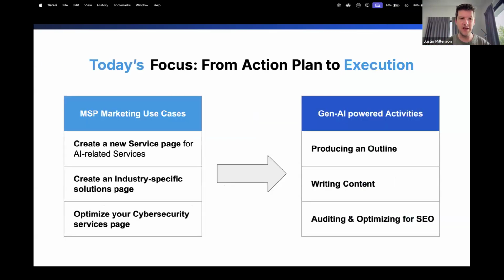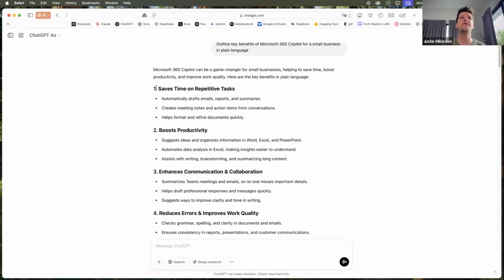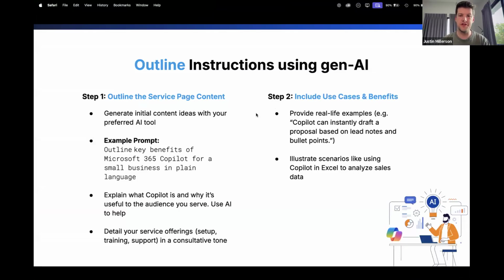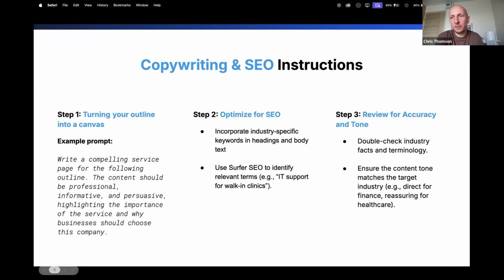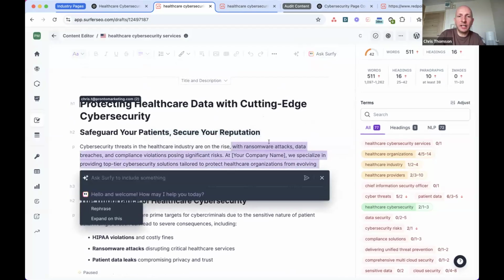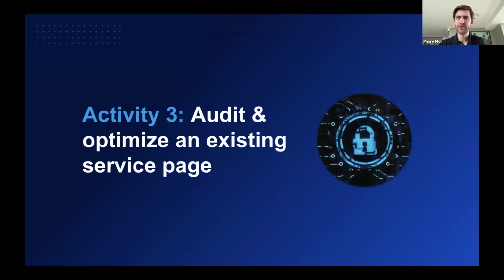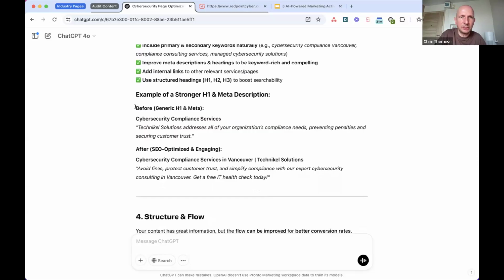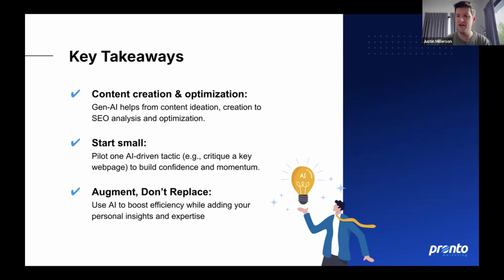3 AI-Powered Marketing Activities for MSPs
Discover how to leverage AI tools to enhance your MSP's marketing efforts in this practical guide by Pronto Marketing's expert team. Learn three actionable strategies to create compelling service pages, optimize your content, and stay ahead of the competition.

In this video, our marketing experts Chris Thomson, Pierre Mol, and Justin Millerson share proven techniques for:

- Creating effective Microsoft Copilot service pages
- Developing industry-specific content that converts
- Optimizing your cybersecurity service pages using AI

Ready to transform your MSP's marketing? Watch now to learn how to implement these AI-powered strategies effectively and efficiently.